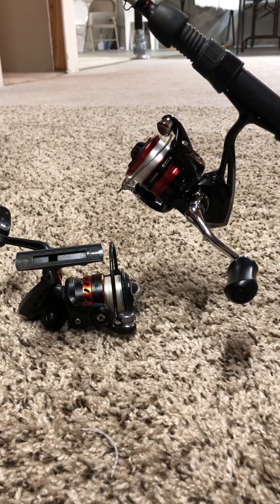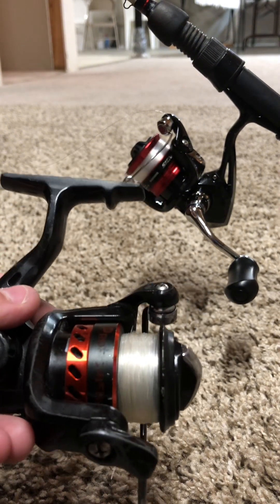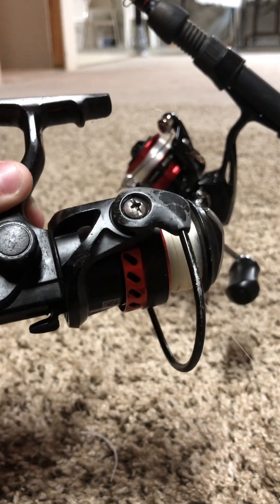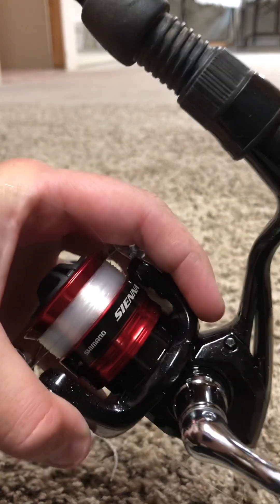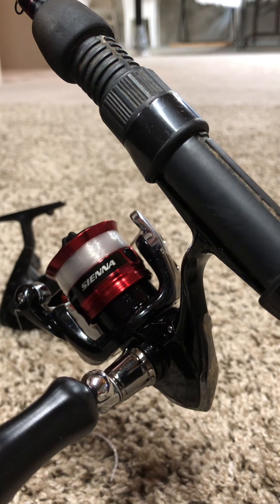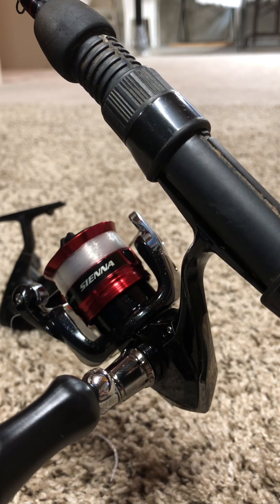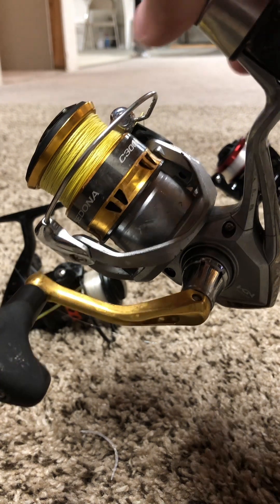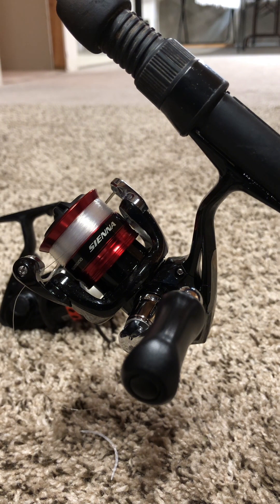Profishiency vs. Shimano!